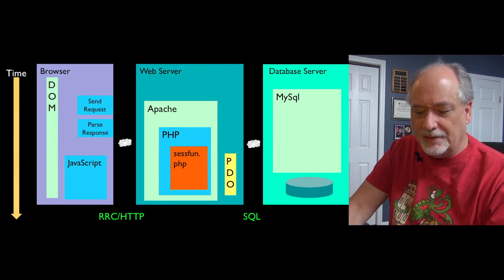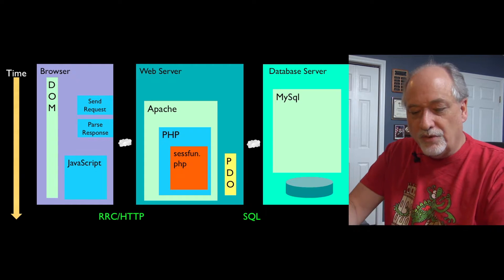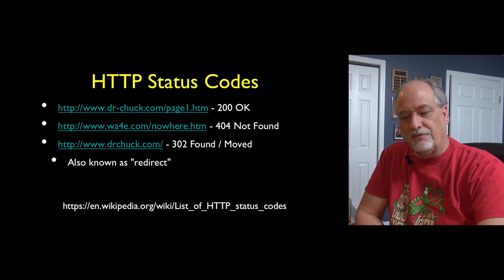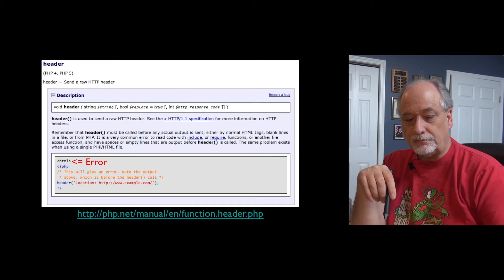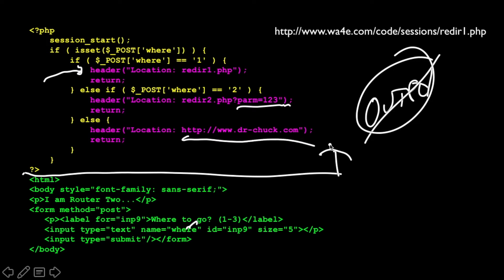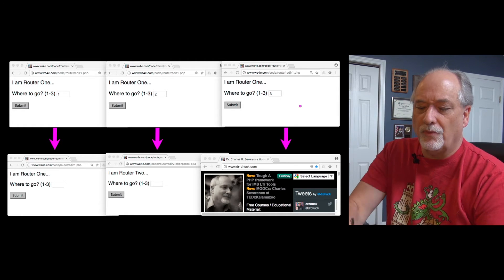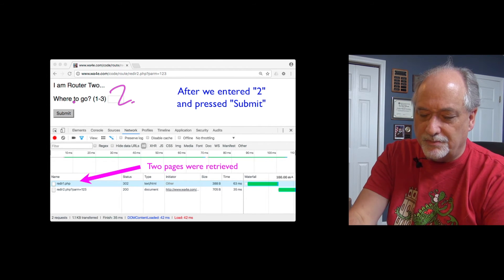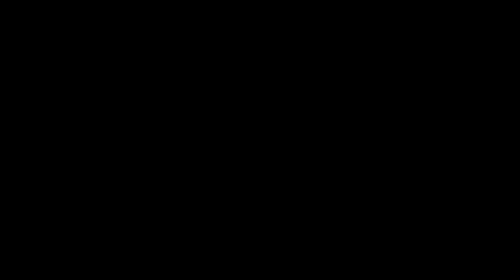PHP - HTTP Redirects - Part 1